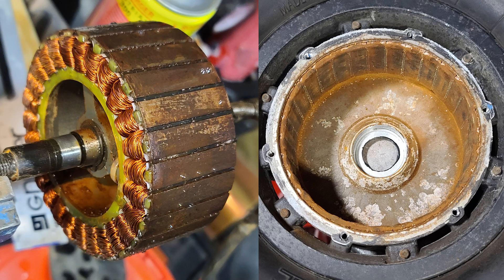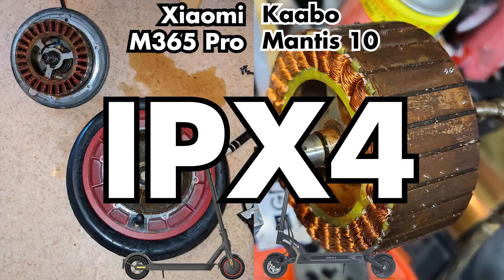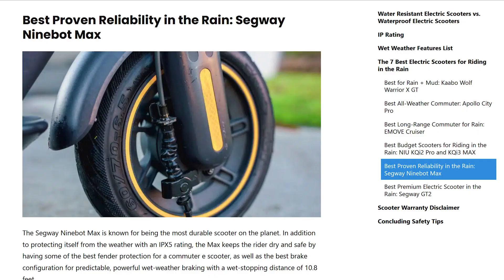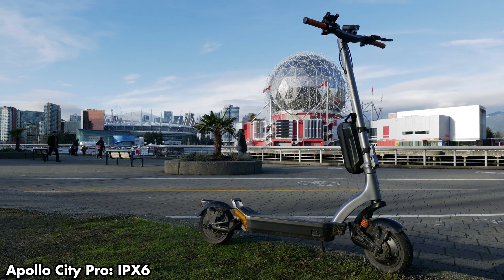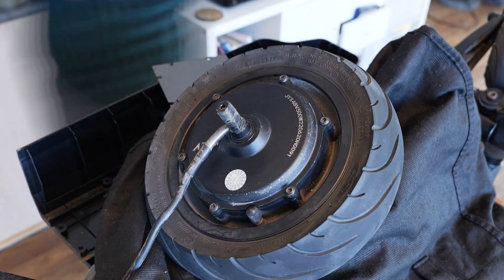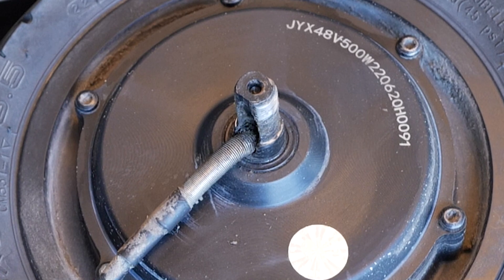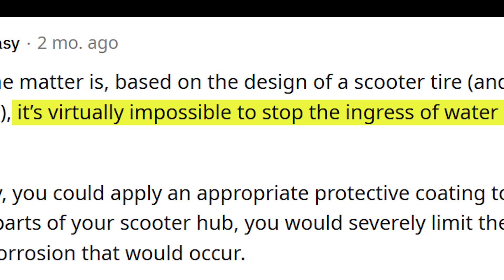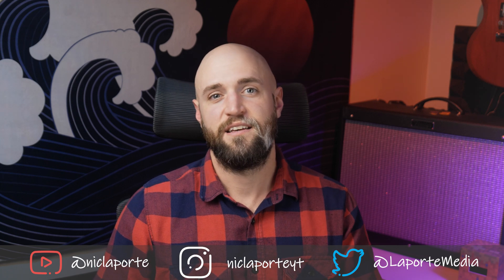Are Scooter Hub Motors Waterproof?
Something I have been worrying about for a while, has all my wet weather riding rusted up my scooter hub motors? While there are scooters for sale that claim to have good water resistance, it remains to be seen if the hub motors will pass the test.

0:00 No, hub motors are not waterproof
0:20 Are electric scooter hub motors weatherproof?
0:45 IP rating
2:02 Ninebot Max teardown
2:23 What's inside a hub motor
2:46 Apollo city pro teardown
3:52 Inside scooter motor, not rusty motor
4:14 Why water is bad for a scooter
4:26 How water is kept out
5:26 Water may still get in
5:47 Conclusion